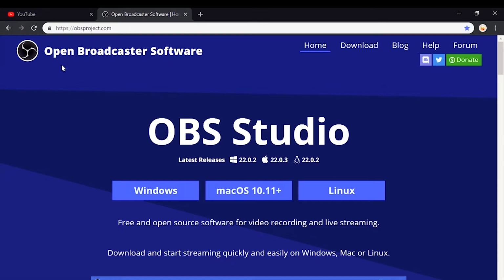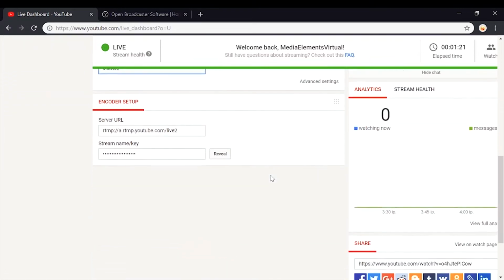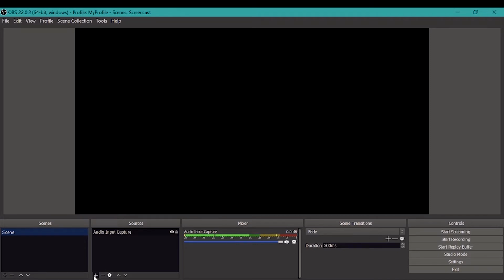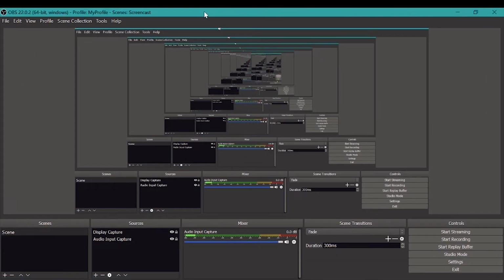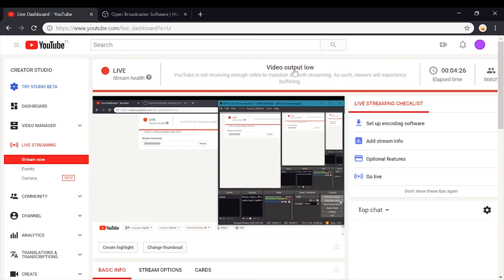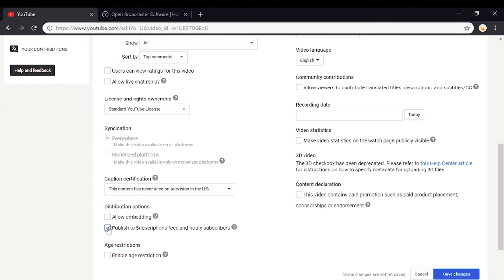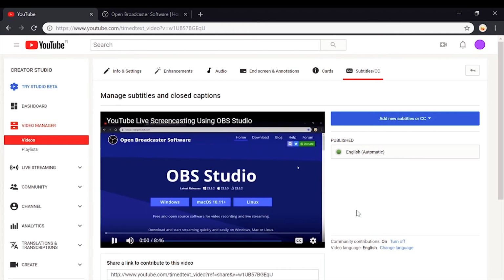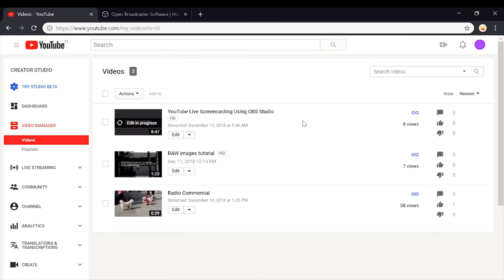YouTube Live Screencasting Using OBS Studio Software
Screen-cast of screencasting live on YouTube by using Open Broadcaster Software by Sanna-Mari Järvinen

Background music from YouTube Creator Studio: Lucid Dreamer by Spazz Cardigan

Video & sound edited with Adobe® Audition® and Adobe® Premiere® Rush™